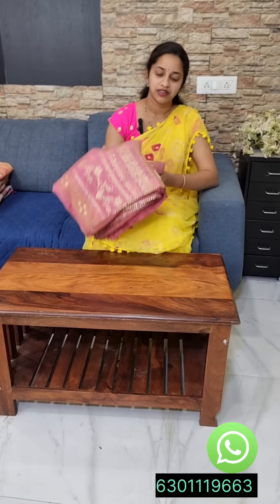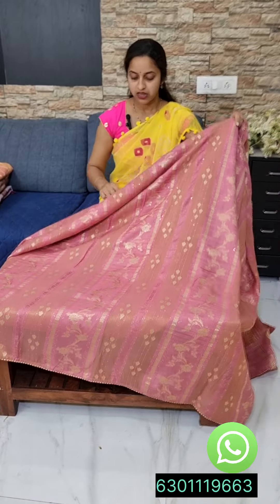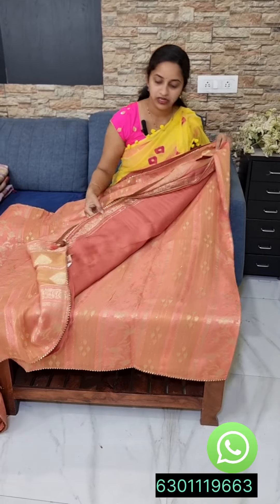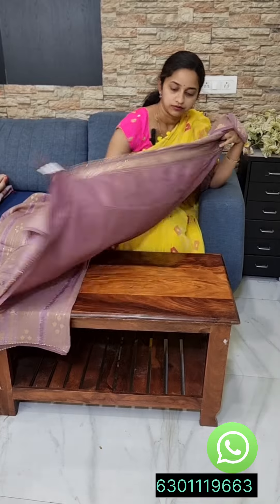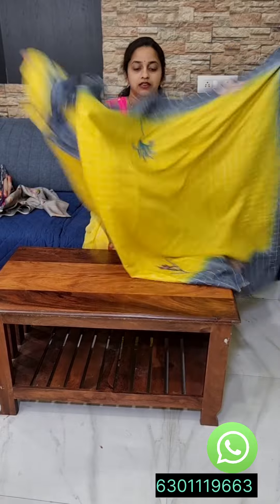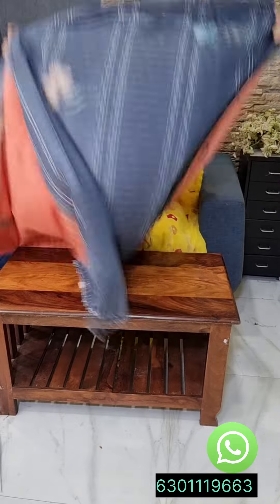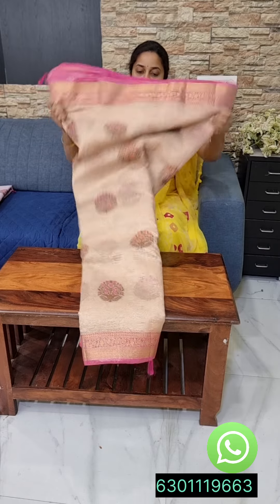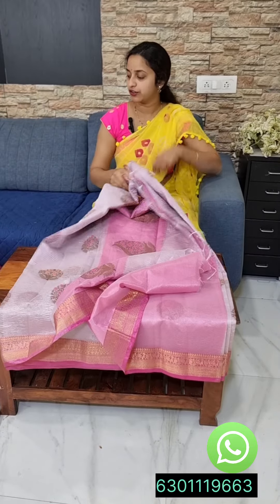Pure Munga Silks, banswara Lenins, Crushed sarees order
Mungasilk banswara Lenin#crushed sarees@dhritiscollections9052  To Order:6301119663

Note:No Return, No exchange, Colors mayvary due to phone resolutions Opening video compulsory